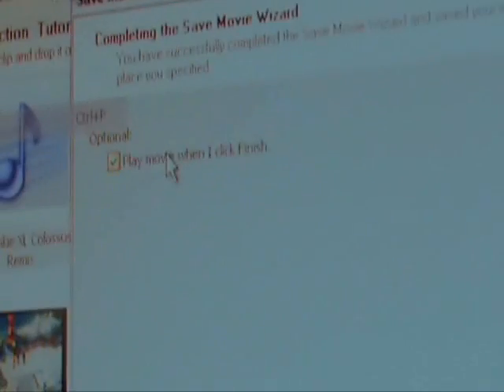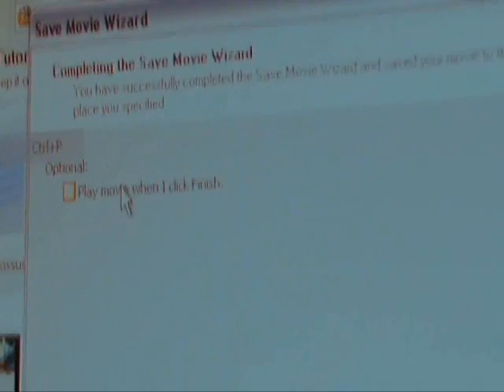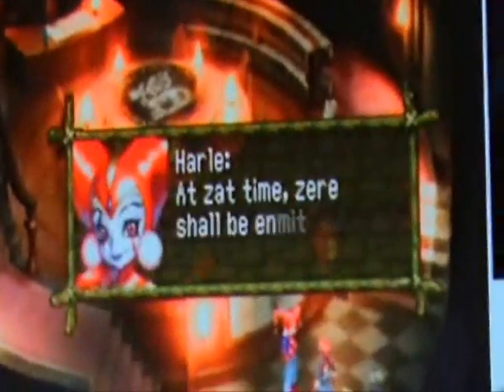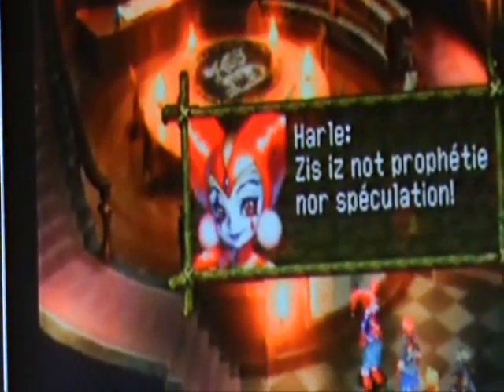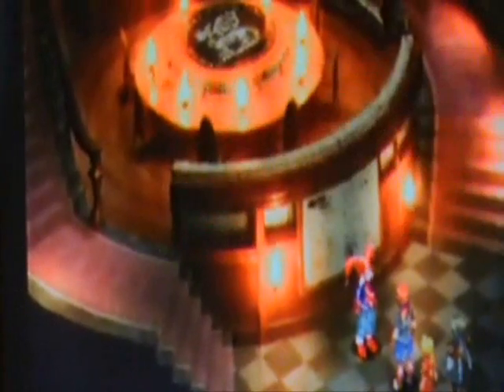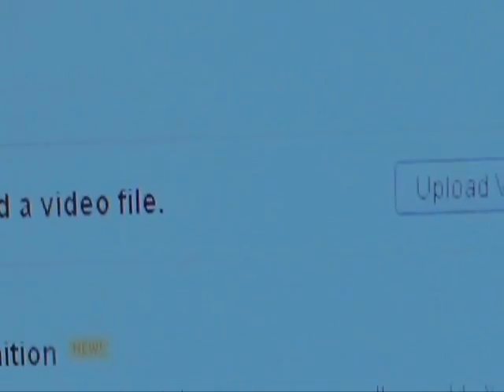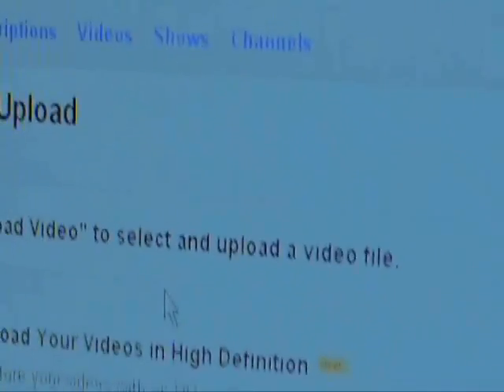SilentPhill's LP Tutorial PT3!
Finishing up...

STEP 26: After it has saved, click FINISH.

STEP 27: Go onto YouTube.com, and upload your video!!!

DONE!

As stated, if you have ANY questions about this method, then just post them in the comments section!